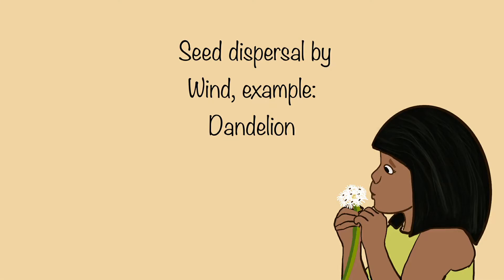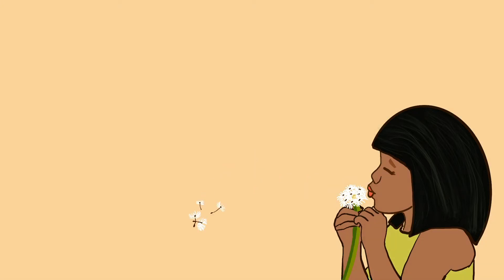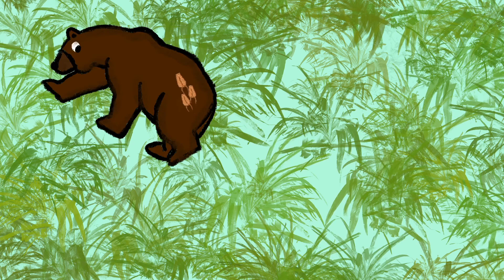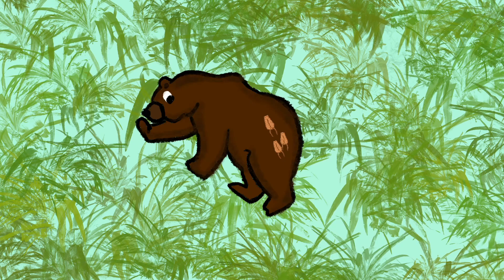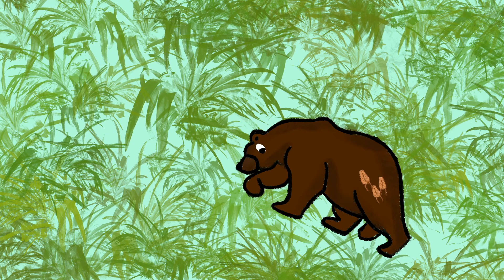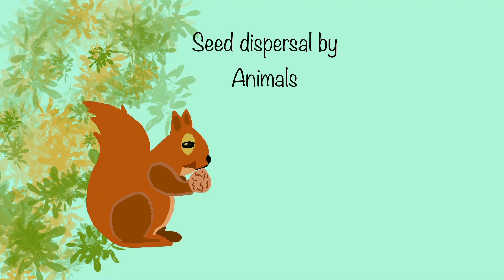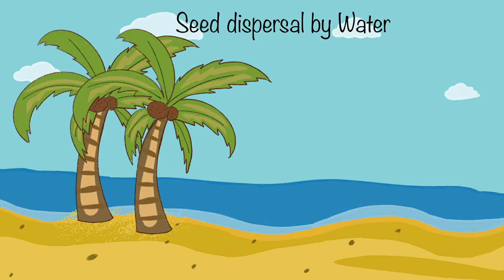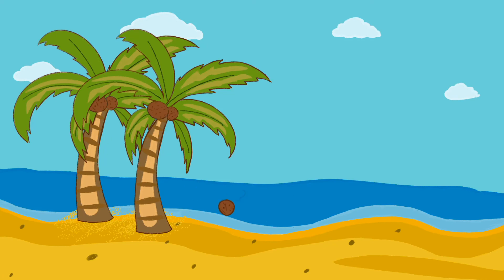Seed Dispersal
How do seeds disperse? Let us understand the main modes of seed dispersal. Seeds can be dispersed by wind, water, explosion and animals.